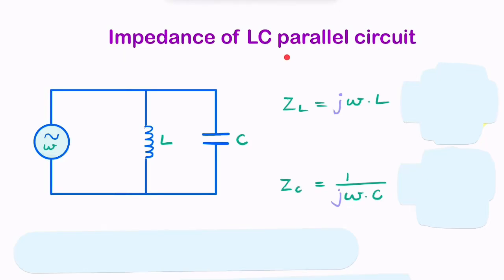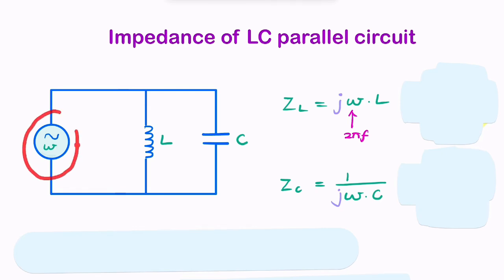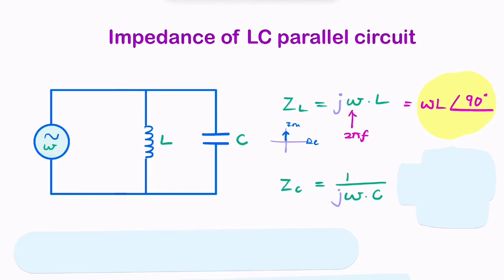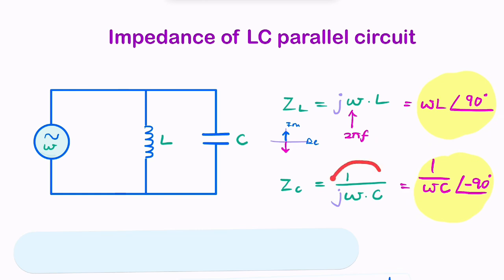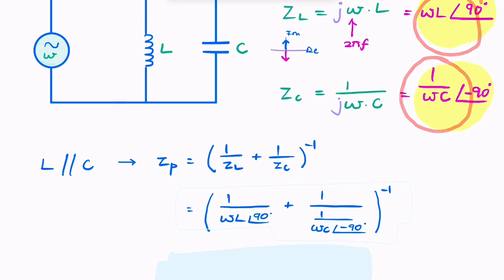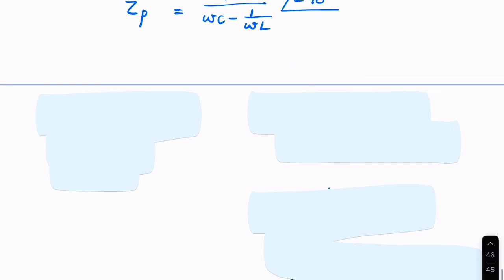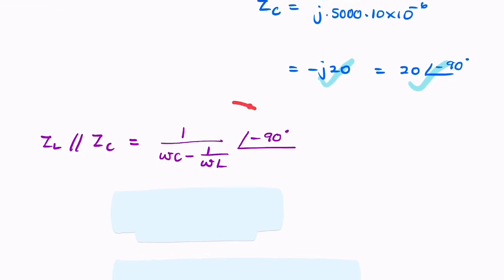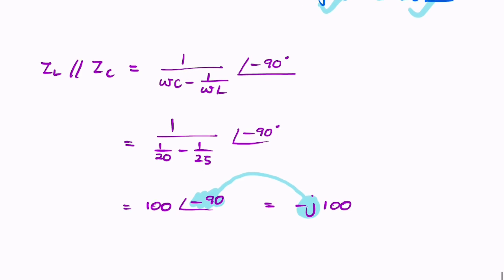Finding the impedance of a parallel LC circuit with AC signal